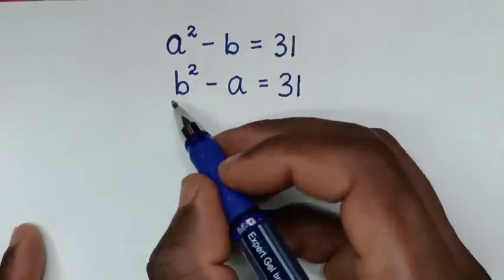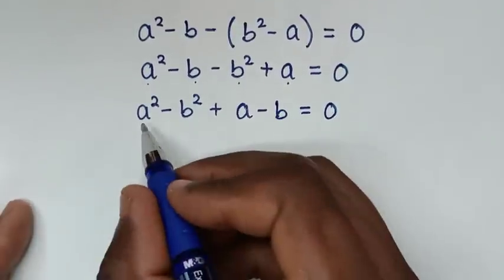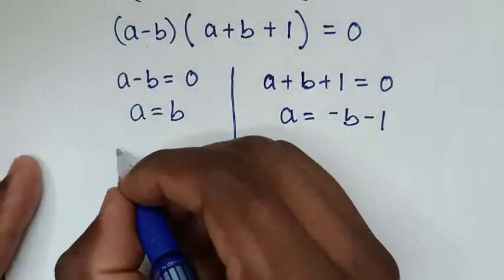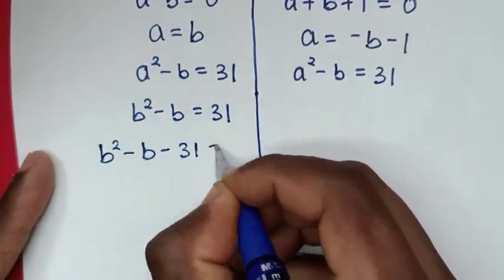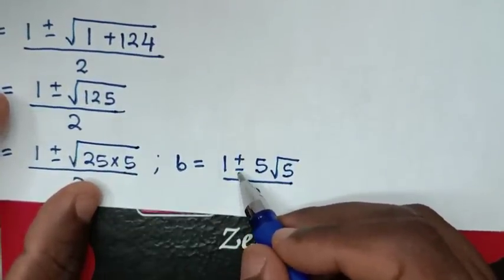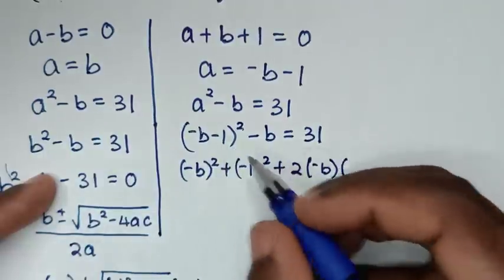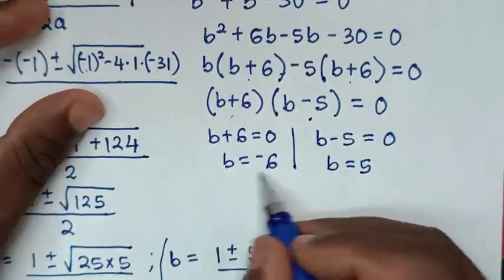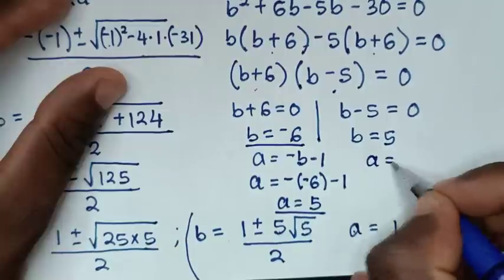Japanese | Can you solve this ? | Math Olympiad a=? & b=?